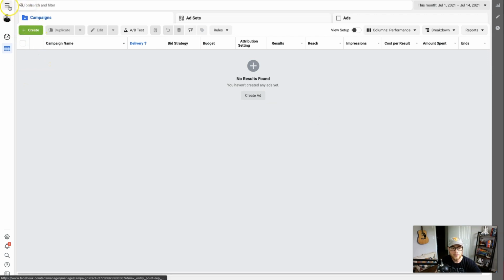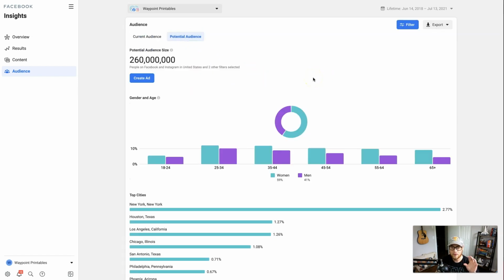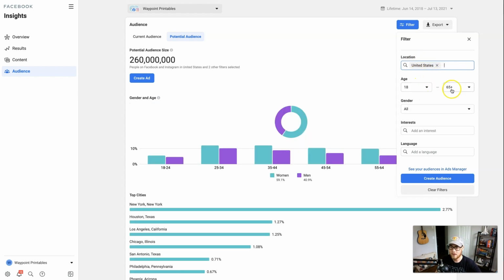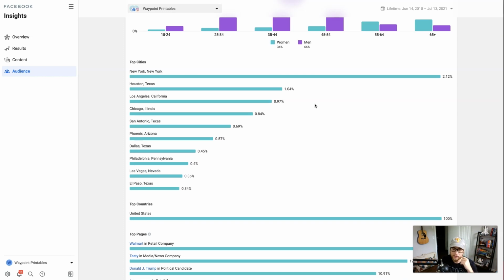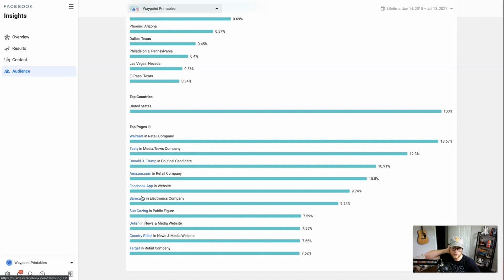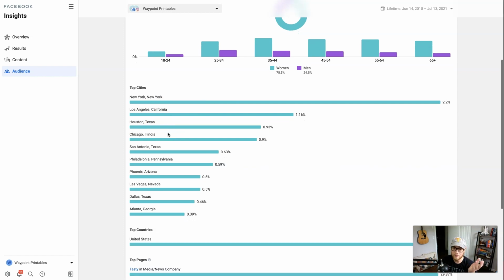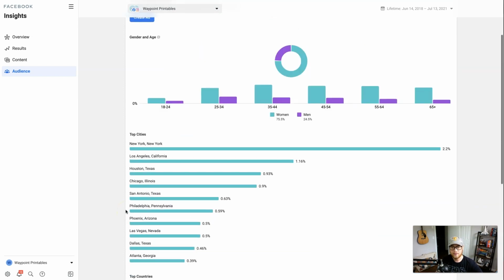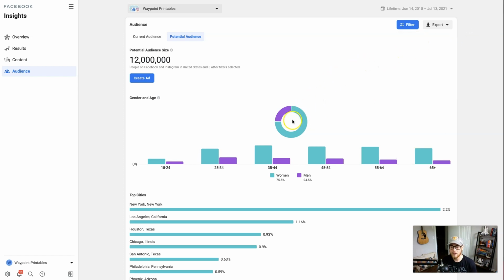Facebook Audience Insights is NOT GONE!!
Facebook Audiences Insights is going away as of July 1st... or so we thought. But apparently, Facebook snuck in an alternative within their new insight portal. However, I don't think it's fully fleshed out yet. There is still a ton of features missing, but hey... it's better than nothing!

I want this video to be a conversation starter for where this tool is potentially going. Right now, it looks very surface level and nowhere near the old features, but the bones are definitely there!

As more on this unfolds, I'll continue to play with it and make any new videos that are needed!